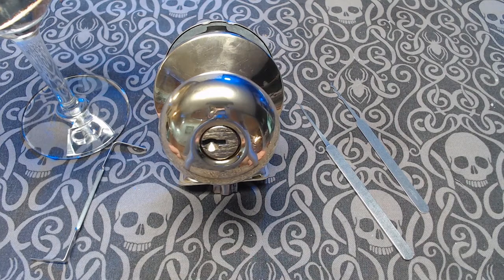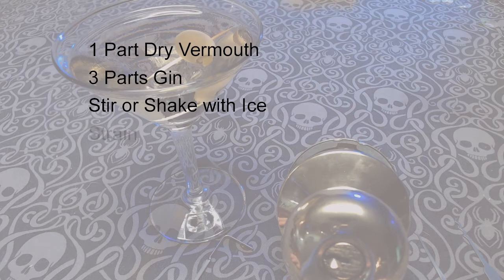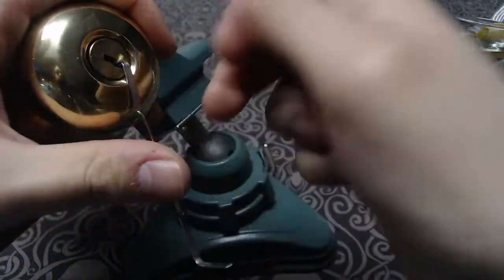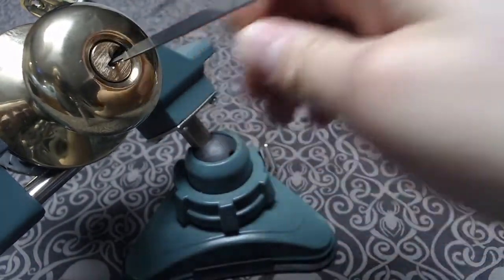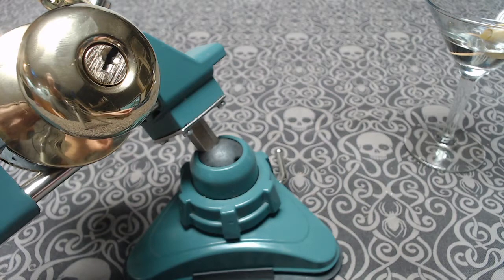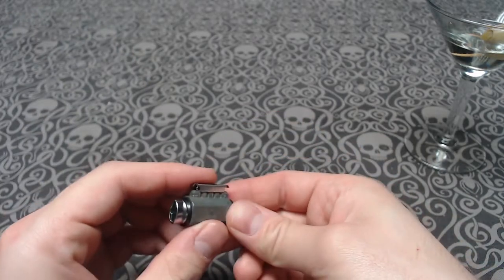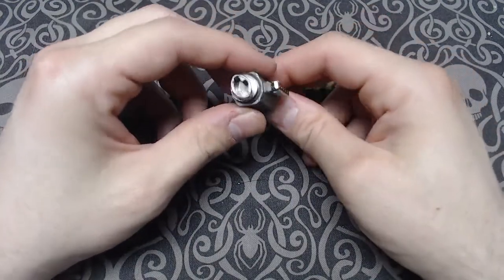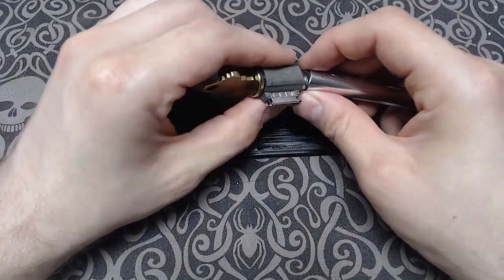(004) My Least Favorite Lock | Schlage F Series Picked and Gutted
In which I pick and gut a Schlage F Series Key in Knob lock, and tell you why I hate it.

I am trying something new with this video. I have employed significant time compression throughout this video to help keep things interesting. Most of the picking, and parts of the gutting in particular have been sped up quite a bit, but I have done this to a lesser extent throughout the video.

Martini:
1 Part Dry Vermouth
3 Parts Gin
Stir or Shake with Ice
Strain
Garnish with an Olive